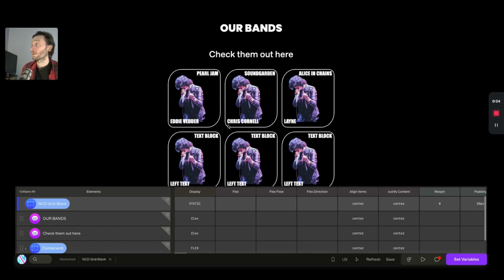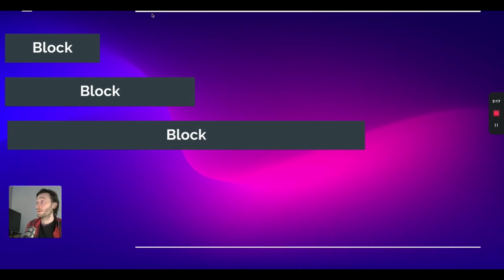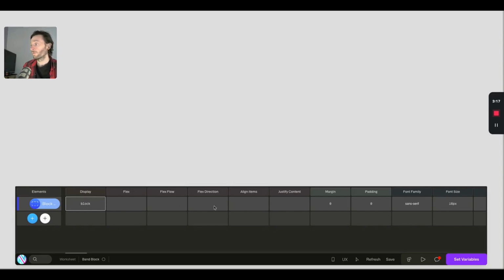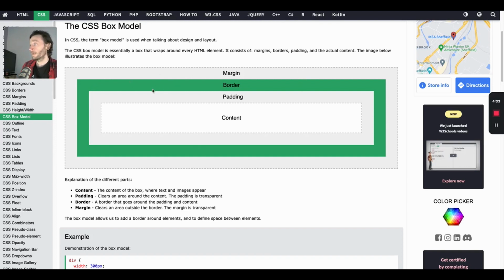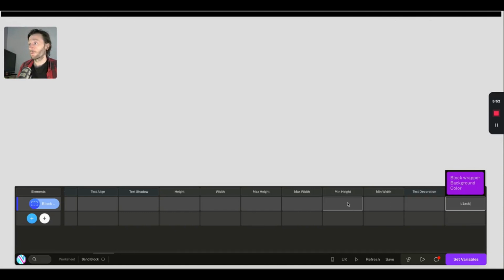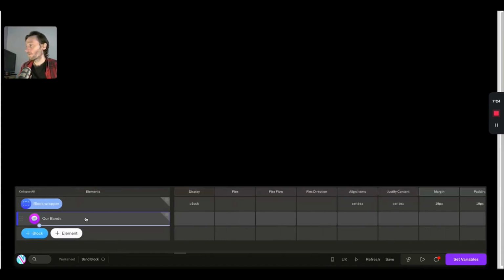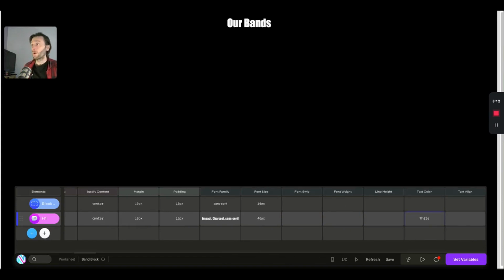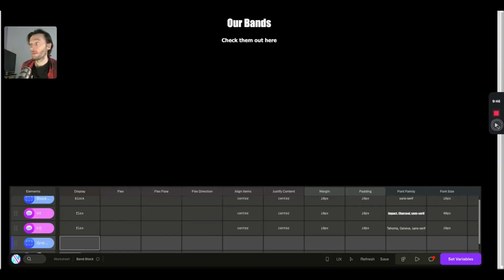The.com | How to build a block (Part 1)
Blocks help you create reusable pieces of content for your designs. Common use cases for Blocks include buttons, footers, navigation, or repeating blog thumbnails. In this video, we show you how to build a block from scratch using The.com's intuitive editor.